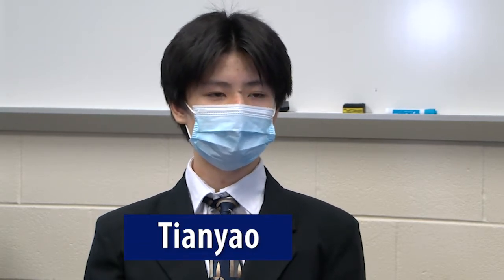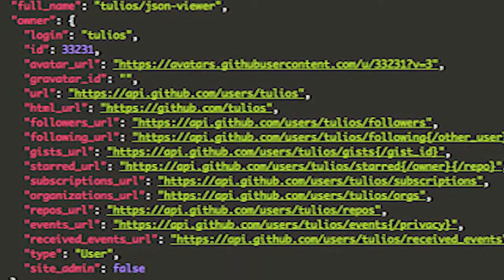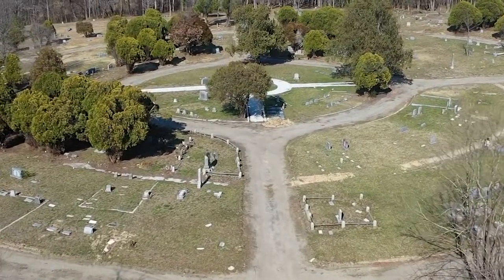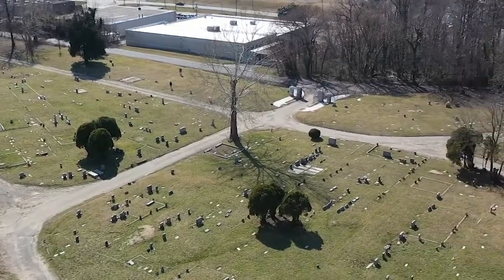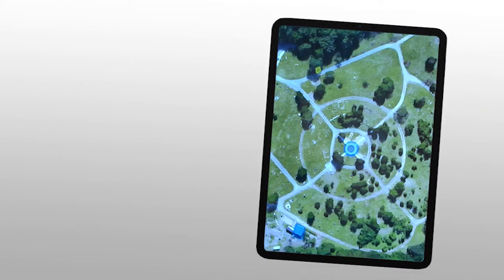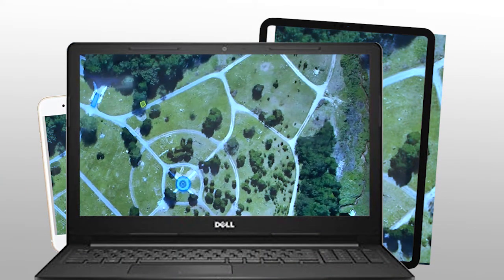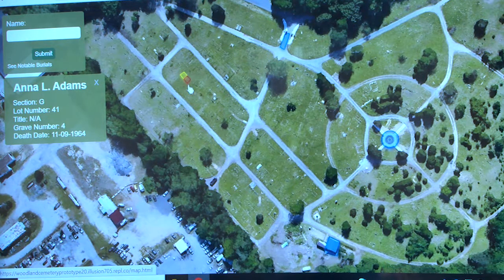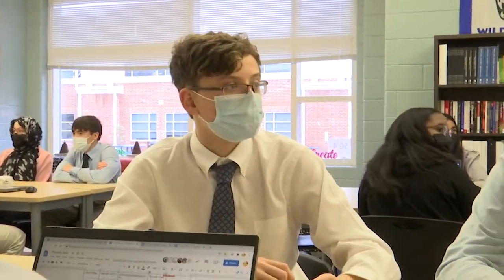Deep Run CIT Challenge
Students from the Center for Information Technology use their skills to help local organizations.